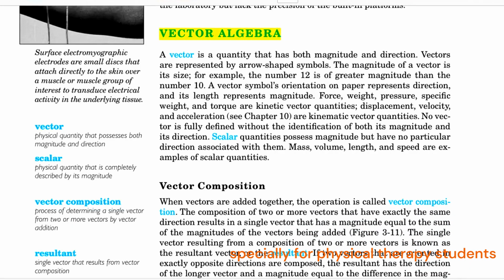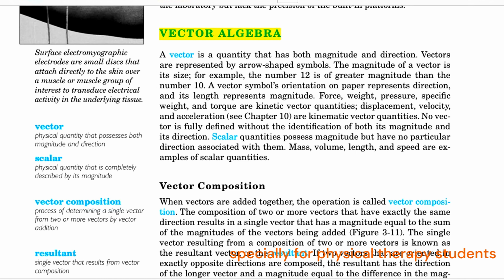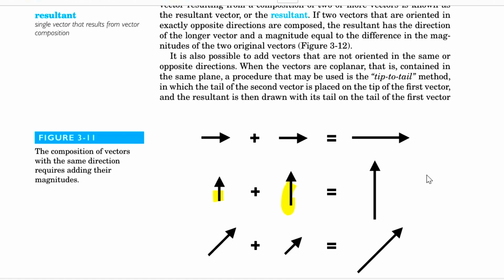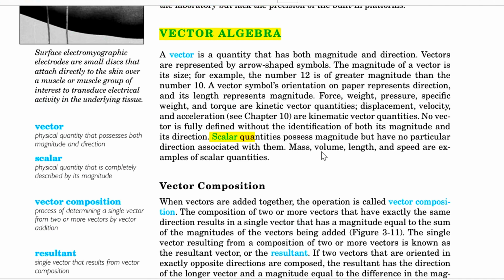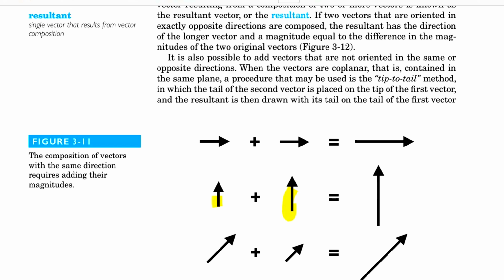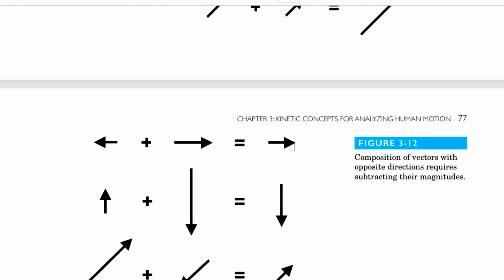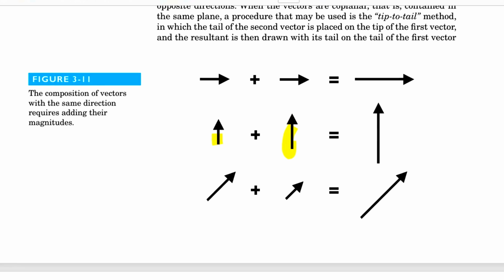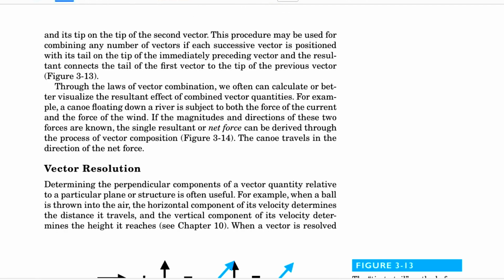Vector Algebra | CH#3 | Biomechanics | EXAM REVIEW | PT 11 | English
*Vector Algebra*

💢 00:00 Introduction
💢 00:20 Vector Algebra
💢 10:07 ( THANKS )